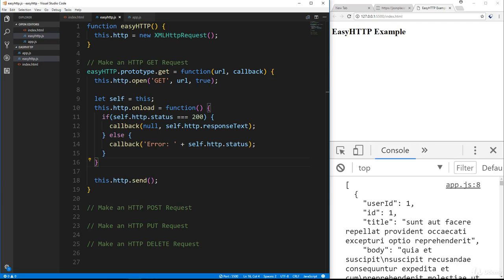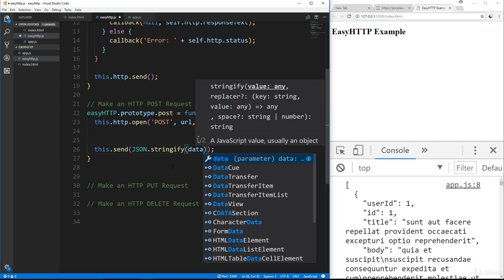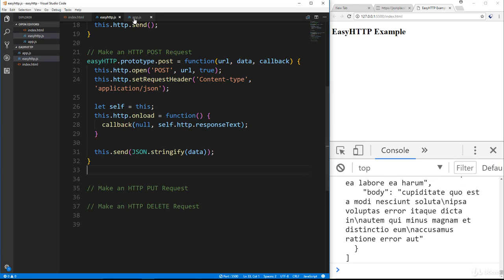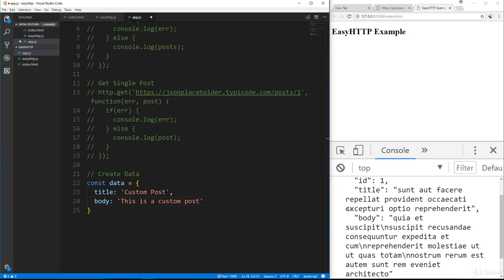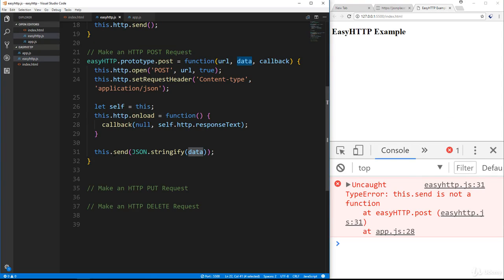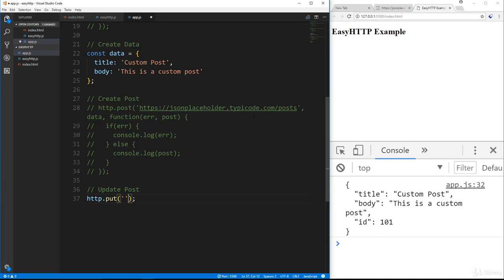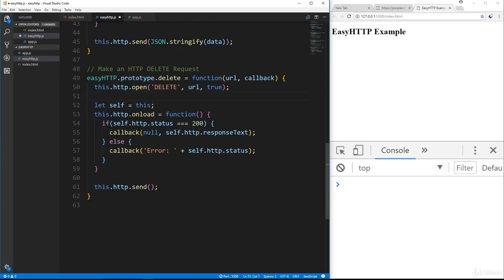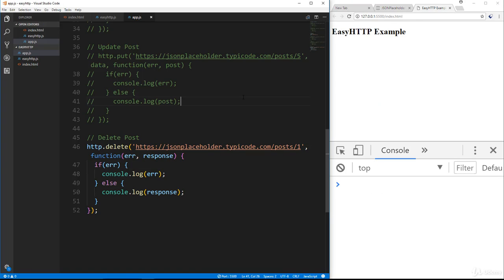64 Custom HTTP Library Ajax With Callbacks Part 2